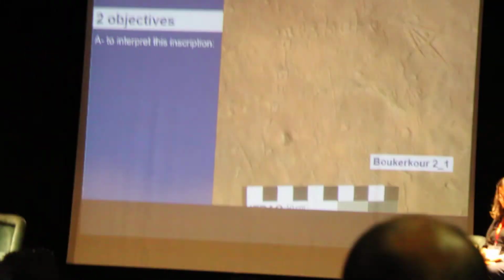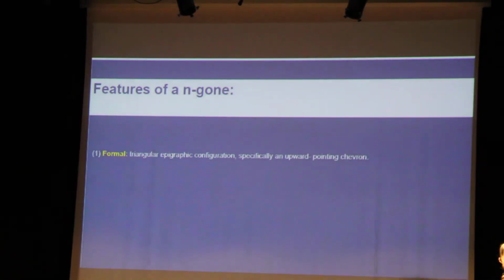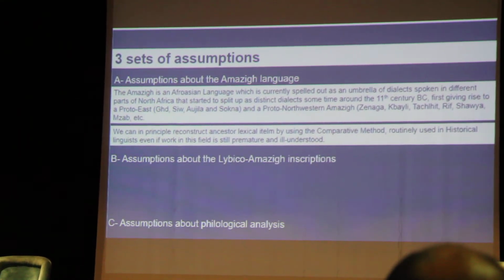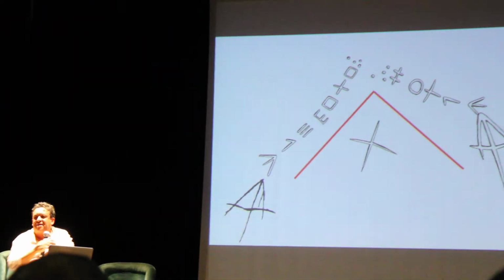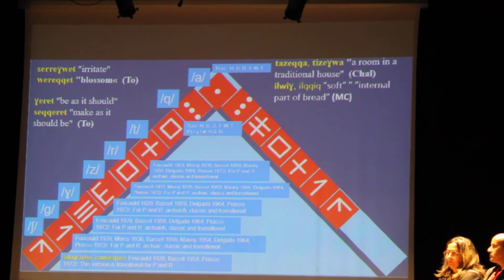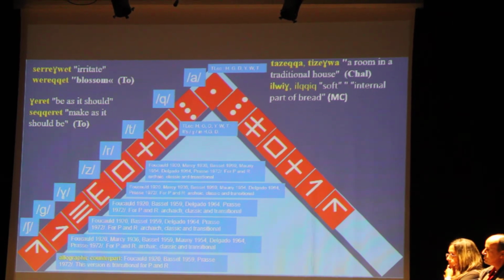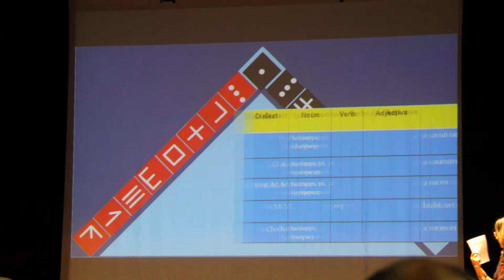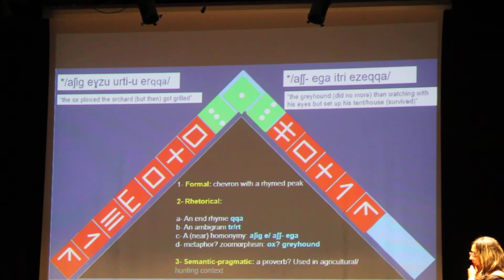Poesis of Libico-Amazigh rock art philologia. Abdellah El Haloui